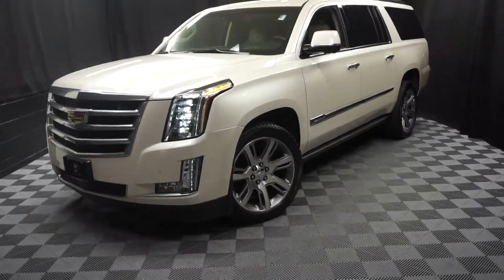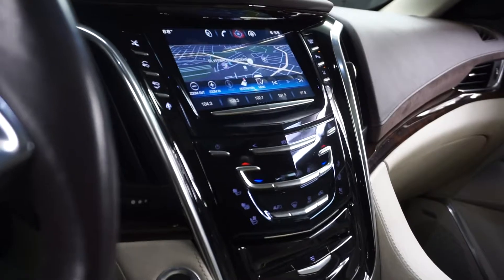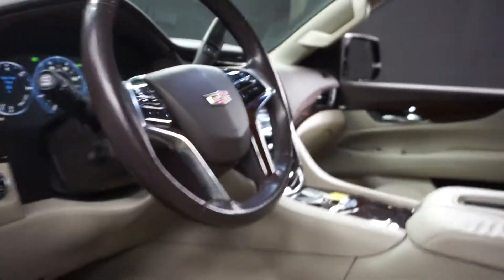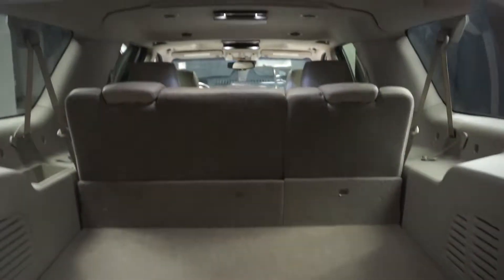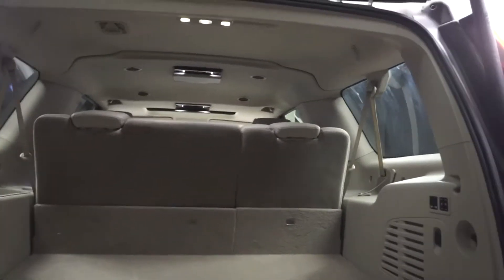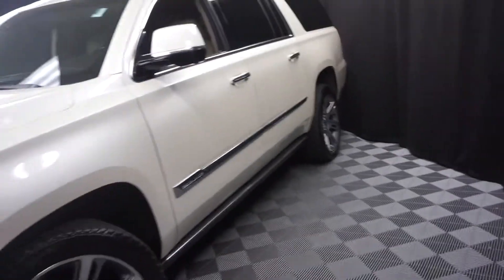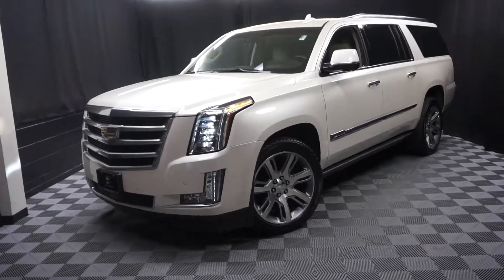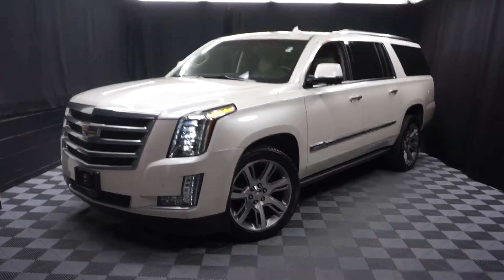2015 Cadillac Escalade ESV WalkAround Lexus of Wilmington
Recent Arrival!